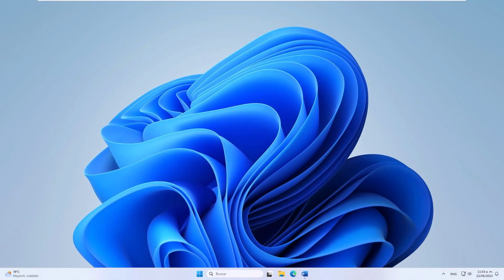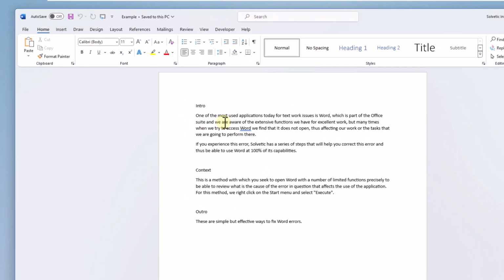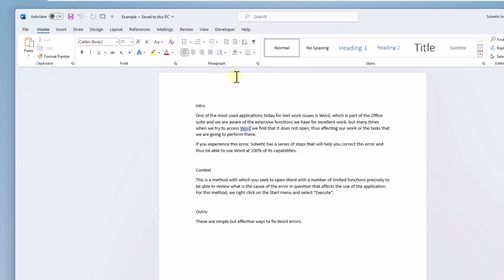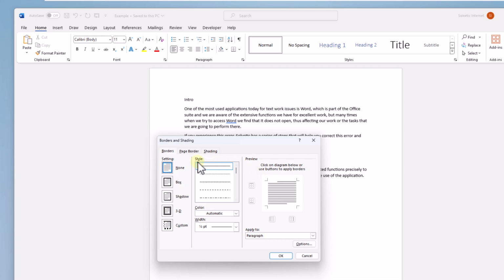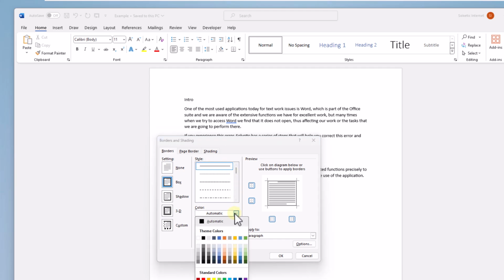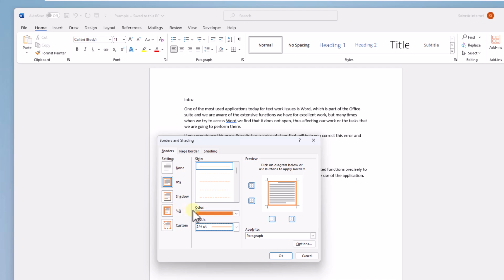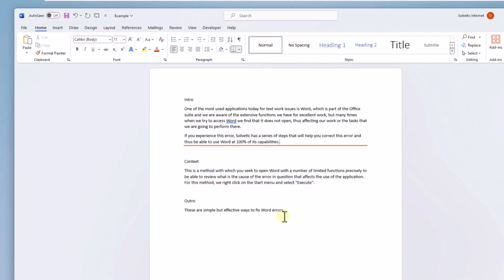How to Insert a Line Under a Paragraph in Word ✅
Hello from Solvetic! Adding lines under paragraphs can enhance the visual organization of your documents, making them easier to read and navigate. Whether you're creating resumes, reports, or any other type of document, knowing how to effectively use lines can improve document clarity and structure.

In this tutorial, I'll walk you through step-by-step on how to insert a line under a paragraph in Word. You'll learn various methods to achieve this, from using the Borders and Shading tool to applying paragraph formatting options.
By the end of this video, you'll have the skills to confidently enhance your documents with neatly formatted lines under paragraphs, making your content more visually appealing and professional.

So, if you're ready to learn how to insert lines under paragraphs in Microsoft Word and elevate your document design, let's get started!